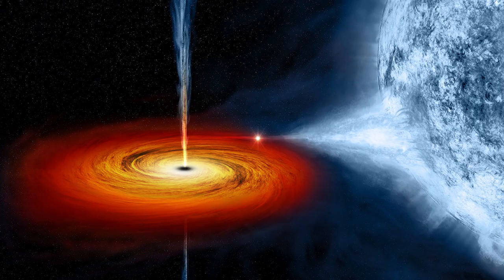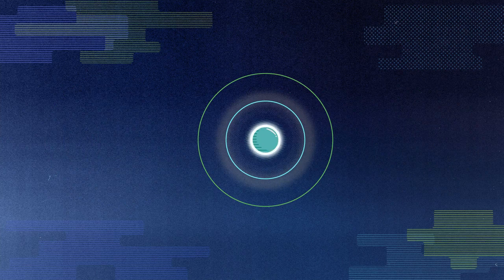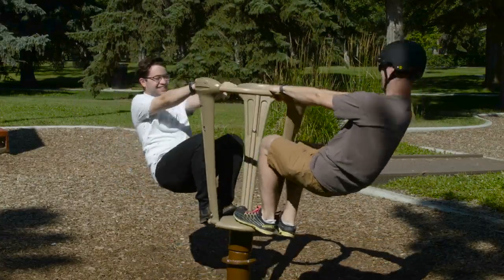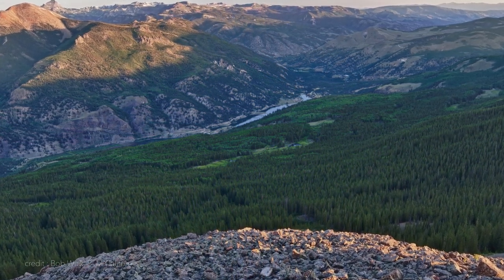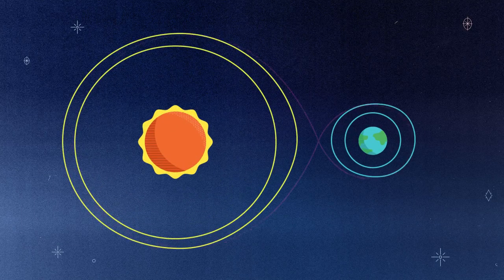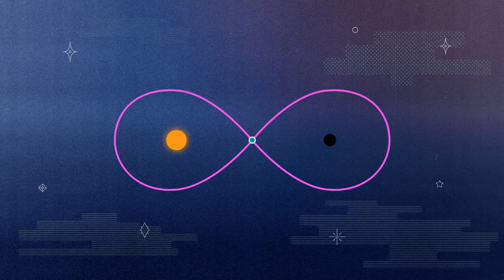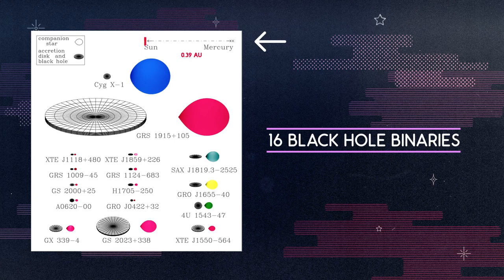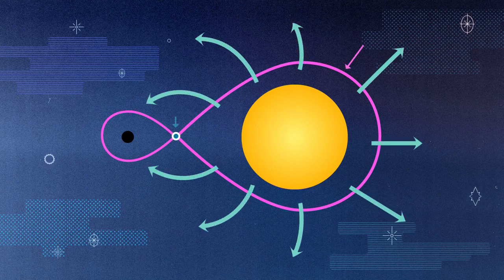05.04 – Sipping on Star Soup - Astro 101: Black Holes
Link to this course:
05.04 – Sipping on Star Soup - Astro 101: Black Holes

What is a black hole? Do they really exist? How do they form? How are they related
to stars? What would happen if you fell into one? How do you see a black hole if they
emit no light? What’s the difference between a black hole and a really dark star?
Could a particle accelerator create a black hole? Can a black hole also be a worm
hole or a time machine?

In Astro 101: Black Holes, you will explore the concepts behind black holes. Using the theme of black holes, you will learn the basic ideas of astronomy, relativity, and quantum physics.

After completing this course, you will be able to:

• Describe the essential properties of black holes.
• Explain recent black hole research using plain language and appropriate analogies.
• Compare black holes in popular culture to modern physics to distinguish science fact from science fiction.
• Describe the application of fundamental physical concepts including gravity, special and general relativity, and quantum mechanics to reported scientific observations.
• Recognize different types of stars and distinguish which stars can potentially become black holes.
• Differentiate types of black holes and classify each type as observed or theoretical.
• Characterize formation theories associated with each type of black hole.
• Identify different ways of detecting black holes, and appropriate technologies associated with each detection method.
• Summarize the puzzles facing black hole researchers in modern science.
Gravitation, Theory Of Relativity, Physics, Astronomy, Black Hole
Takes time to finish, yet totally interesting, and surely worth it. If you're a space enthusiast, this will surely leave you craving for more knowledge. Not boring at all. Kudos to the instructors.,An excellent point for amateur astronomers to gain insight into the underlying astrophysics without going too much into the technicalities and wonderful references to keep you glued to the course.
What would you see as you approached a black hole, using a black hole binary as a vehicle to explore black holes? In this module students will follow material as it is transferred from a companion star to a black hole via Roche lobe overflow or wind fed accretion. They will then follow that material down through the accretion disc to explore tidal forces to learn about the ways in which black holes can rip apart surrounding material. This material will then pass through the innermost stable orbit of the disc, before falling in. Students will also get the opportunity to look at jets - the outflow of material from the innermost regions of this structure.
05.04 – Sipping on Star Soup - Astro 101: Black Holes